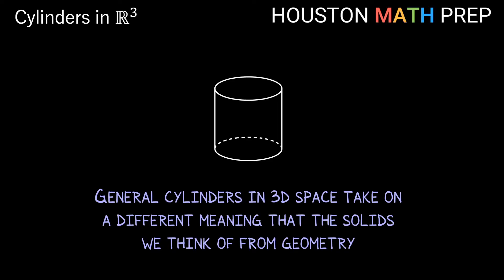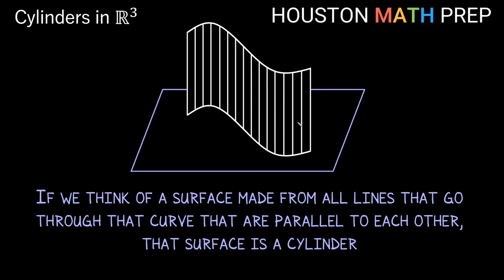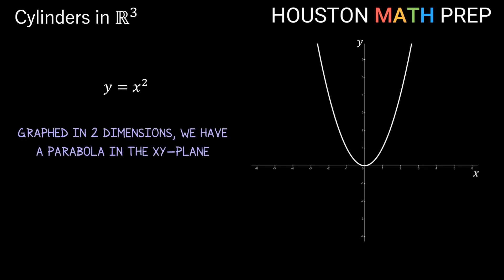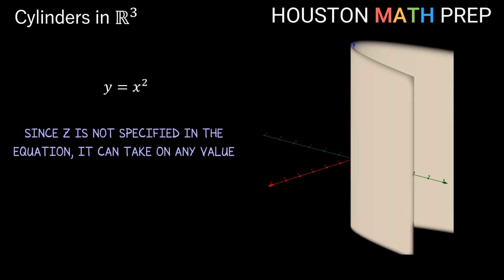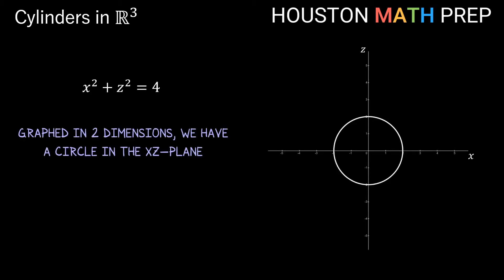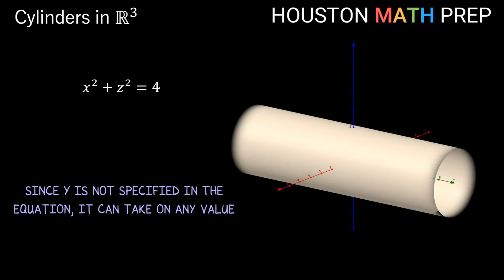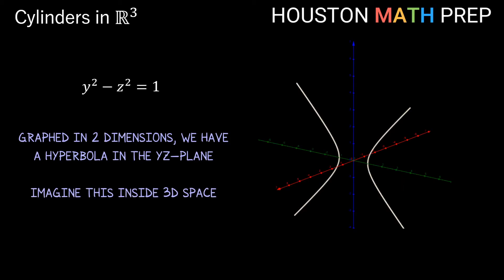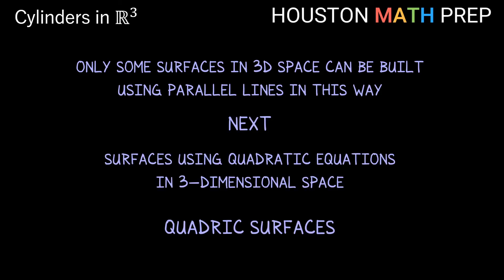Cylinders (Calculus 3)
This Calculus 3 video explains general cylinders as surfaces in 3D space.  We show how our understanding of graphs in 2D space can help us to visualize a cylindrical surface in 3D space. Examples include circular cylinders, parabolic cylinders, and hyperbolic cylinders.
0:00  Introduction to general cylinders
1:06  Example - Parabolic cylinder
2:30  Example - Circular cylinder
3:26  Example - Hyperbolic cylinder